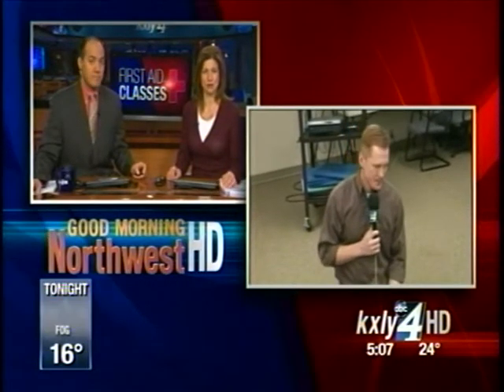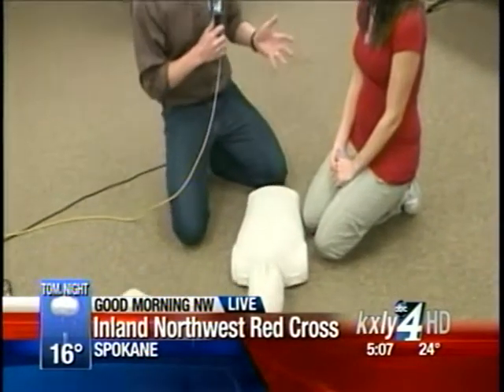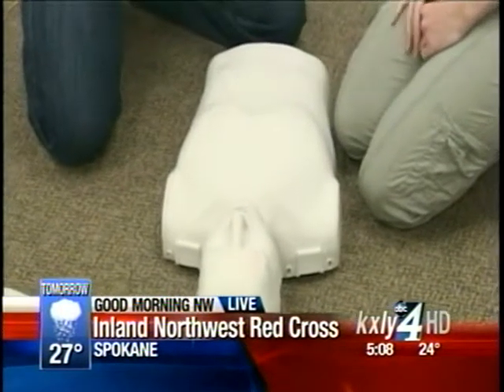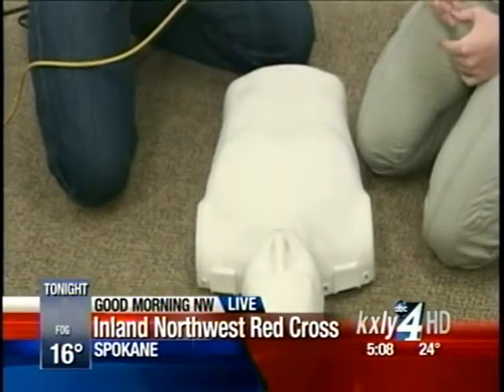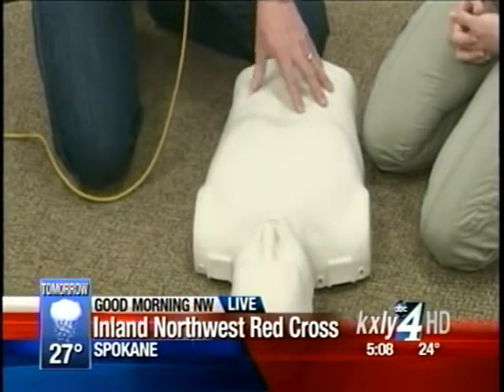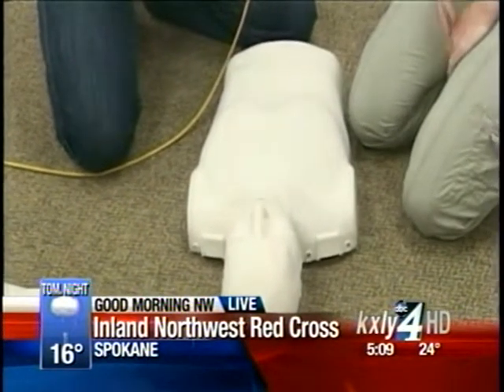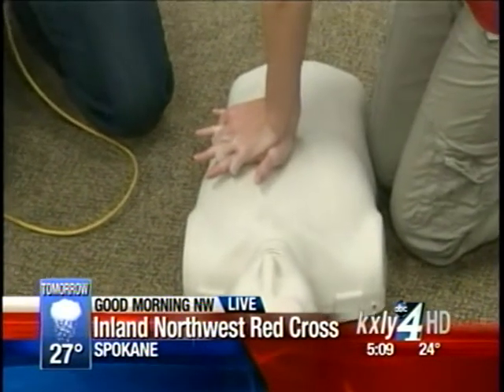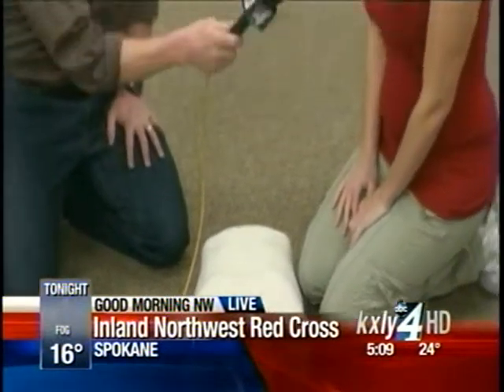Red Cross offers first-aid class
The American Red Cross is offering a class this weekend to prepare people for a medical emergency. KXLY4's Erik Loney reports.